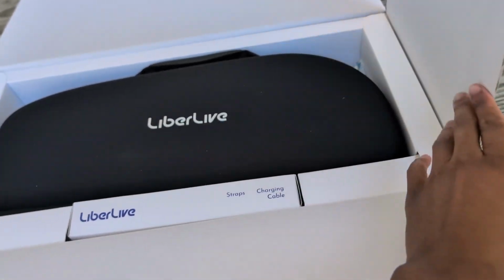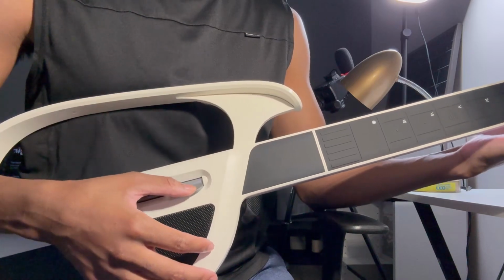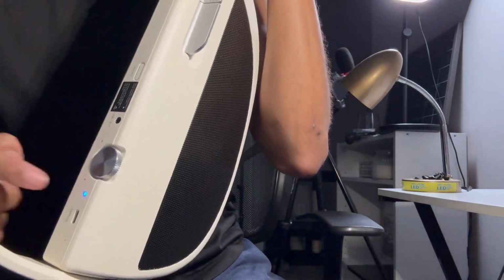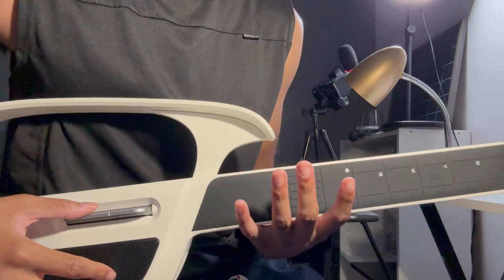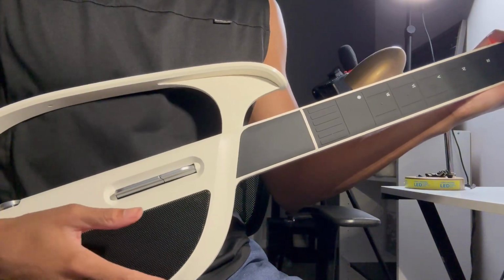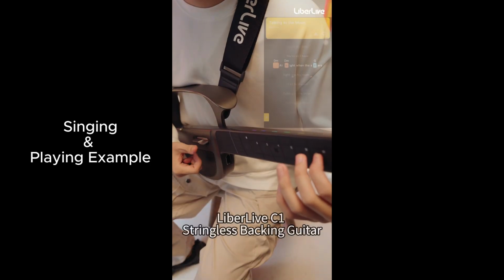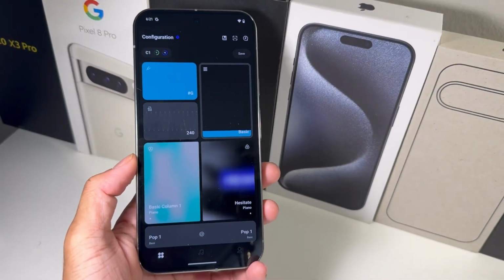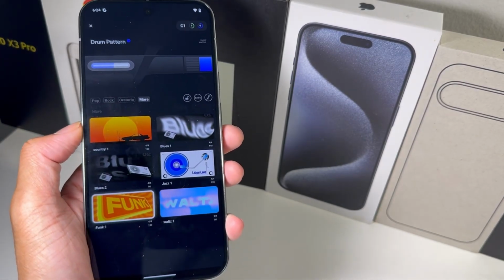LiberLive C1 Stringless Guitar! Use Your Smartphone To Learn To Play!